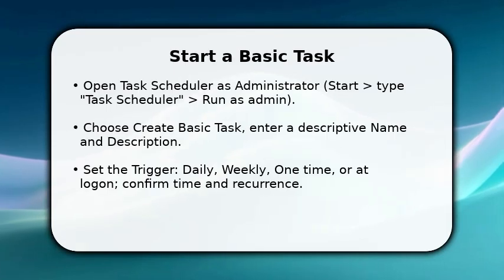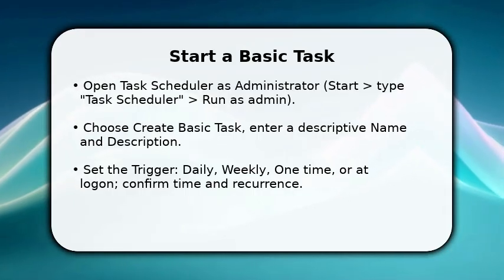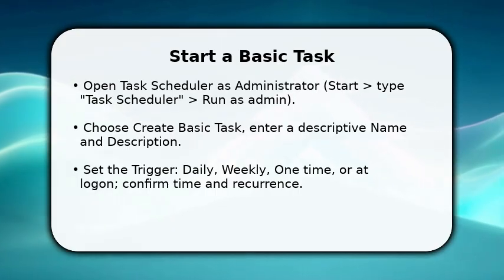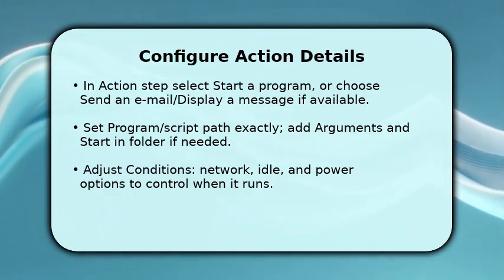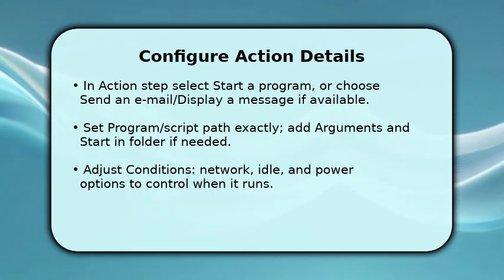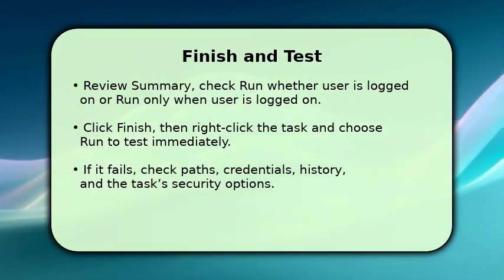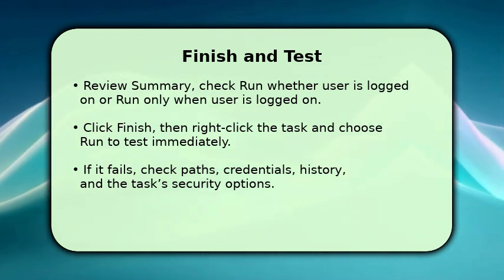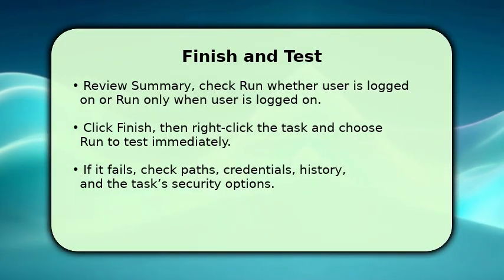How to Create a Basic Task Using Task Scheduler - Full Guide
Dive into the world of task automation as we guide you through creating a basic scheduled task using Windows Task Scheduler. This comprehensive video tutorial will equip beginners and seasoned users alike with step-bythy knowledge to set up, configure, and manage simple yet essential tasks on your computer.